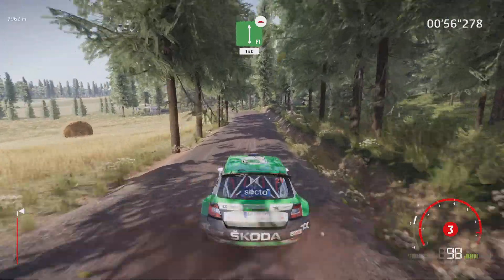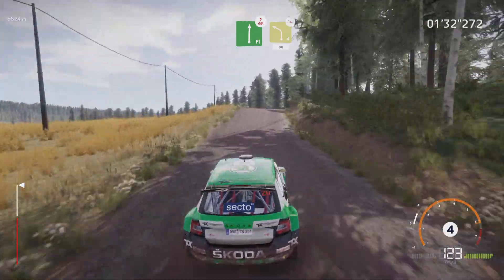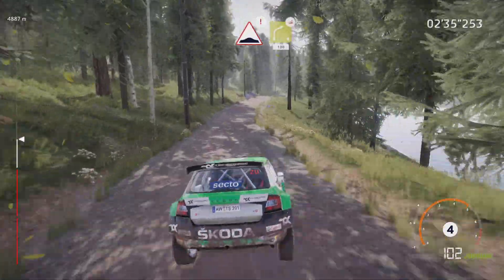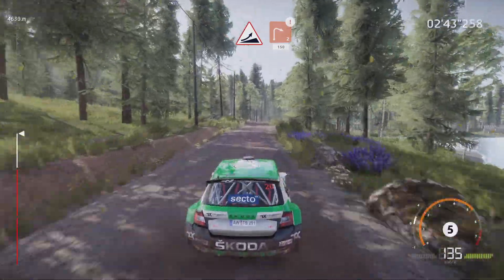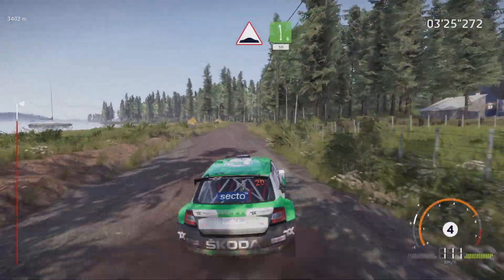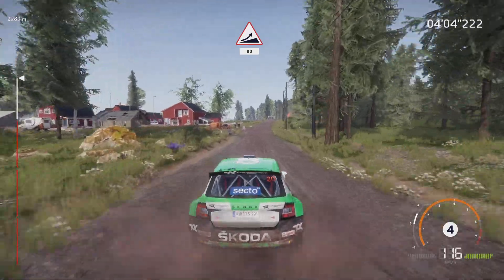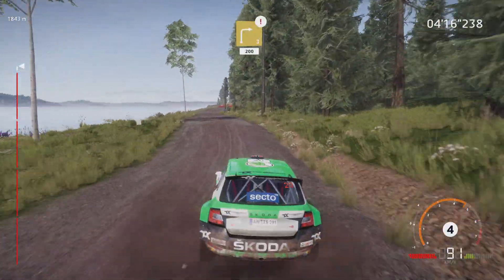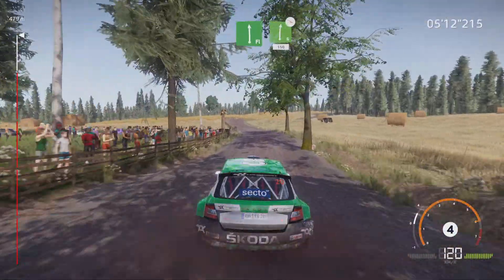WRC Generations | Rally Finland | Skoda Fabia Evo Rally2